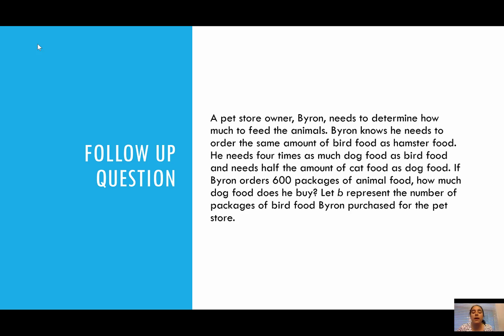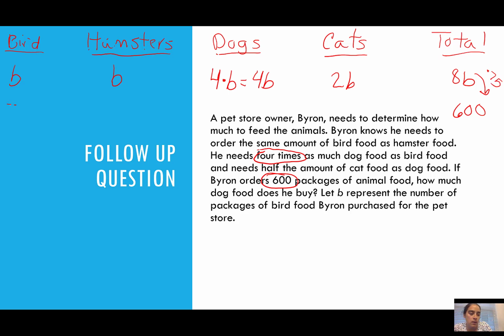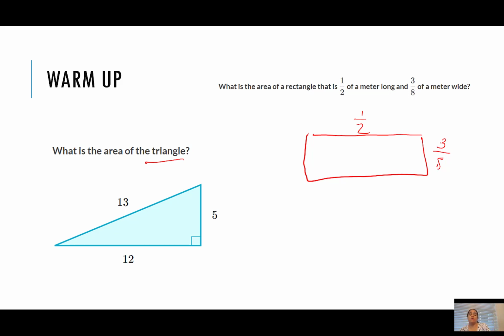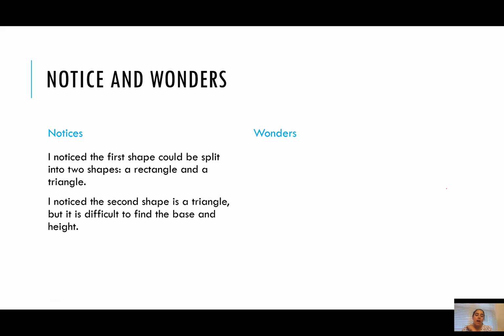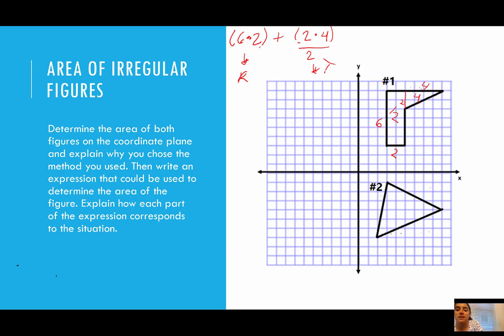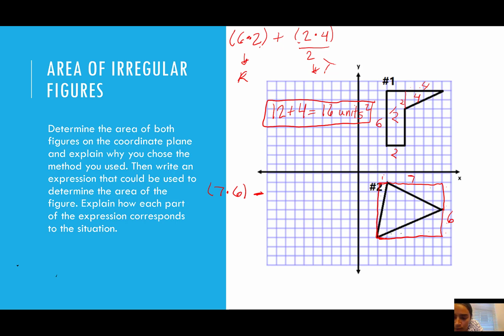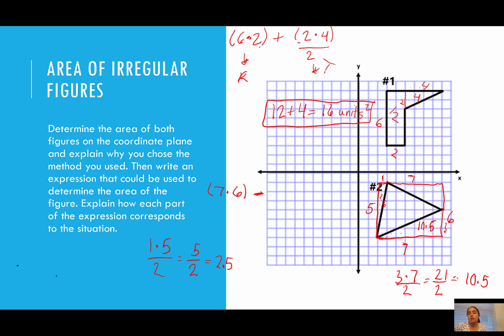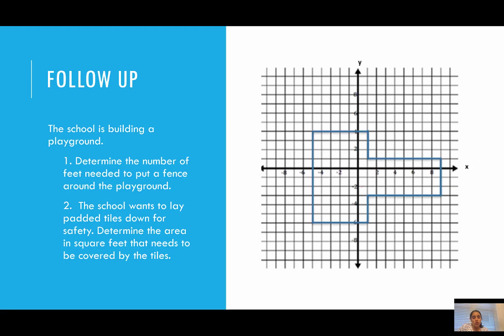Area of Irregular Figures on the Coordinate Plane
In this video, students will learn to find the area of irregular figures by decomposing and enclosing the figure.